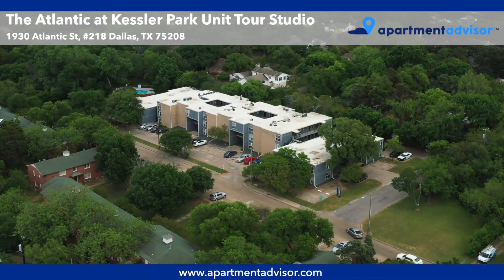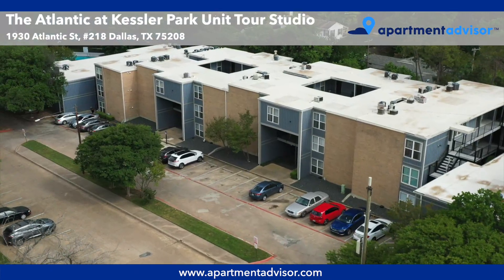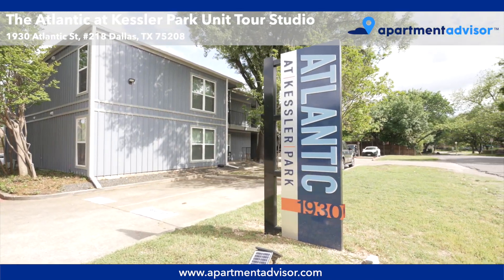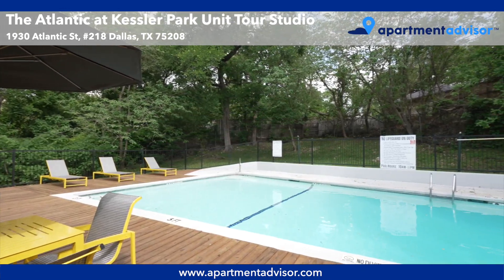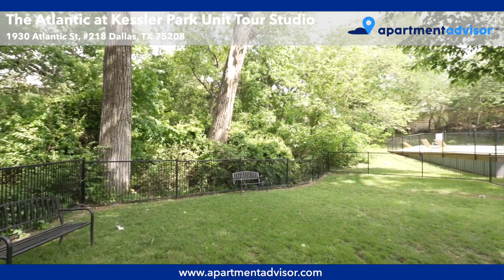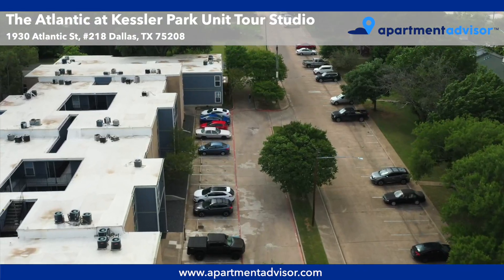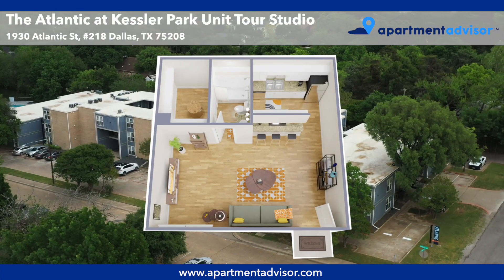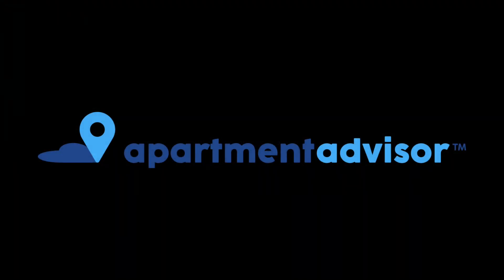Pet-Friendly Studio Apartment in Dallas, TX | Atlantic at Kessler Park Tour by ApartmentAdvisor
Here at ApartmentAdvisor, we make it easy for you to find a new apartment online.

In this video, we give you a tour of Unit 218 at the Atlantic at Kessler Park in Dallas, TX.
This freshly-renovated unit has a bright living area and an in-unit washer and dryer.

To learn more about the Atlantic at Kessler Park and the community amenities, check out our property tour video: